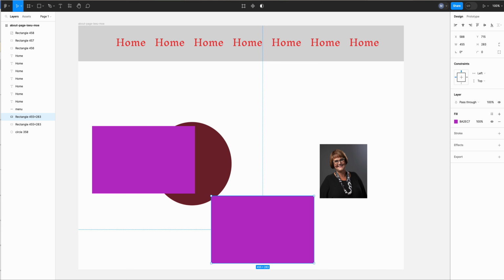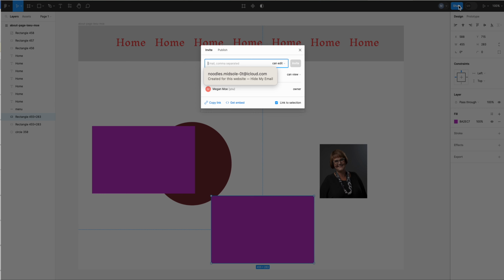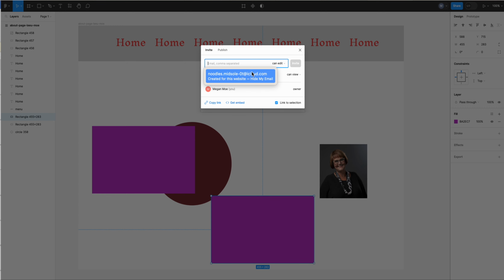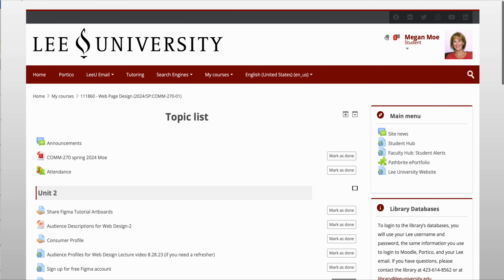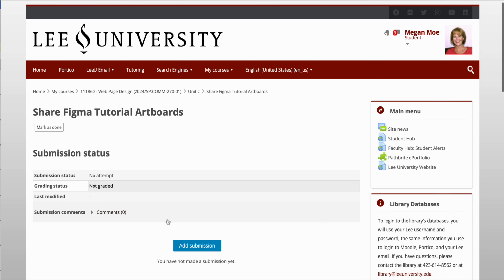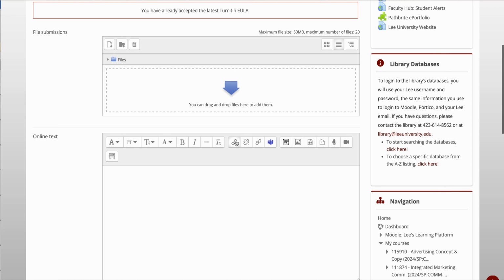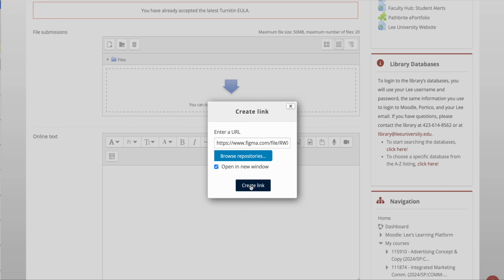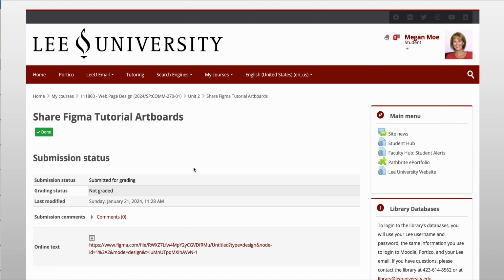Figma 11 Tutorial Sharing Link to Figma in Moodle